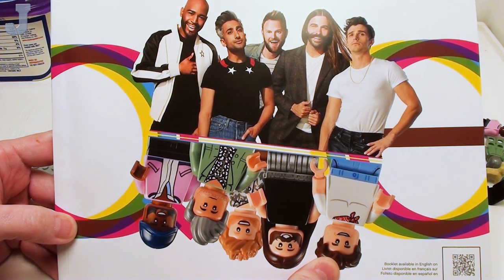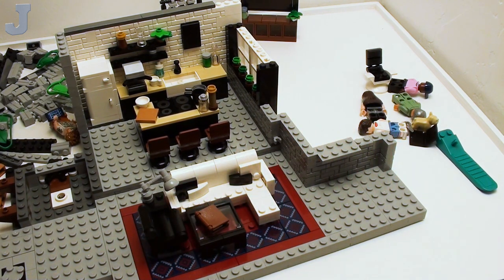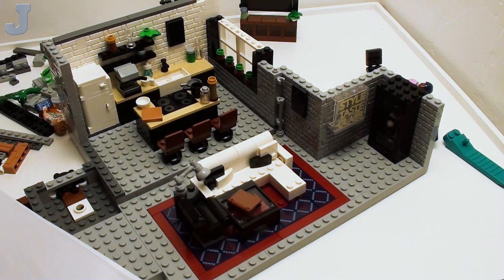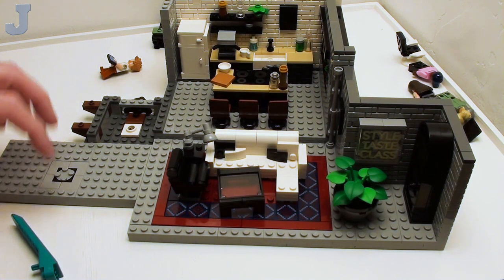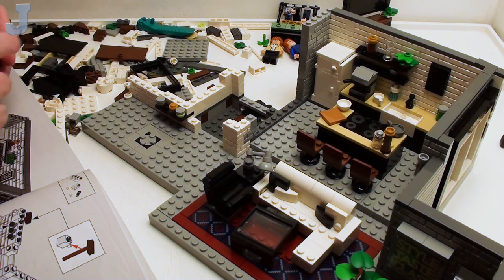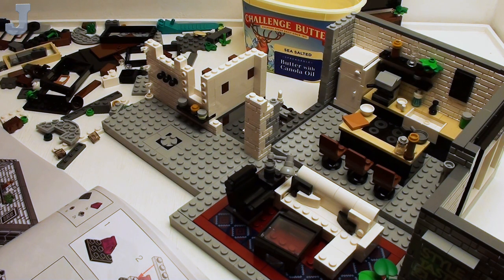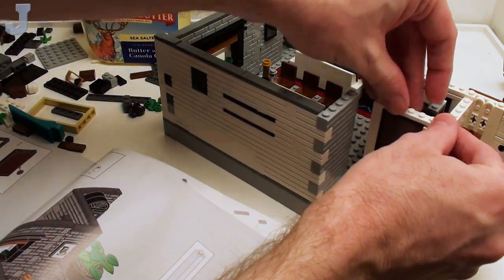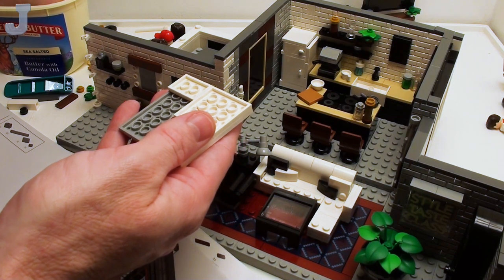LEGO 10291 Queer Eye: The Fab 5 Loft Build Part 2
Let's build the Fab 5 Loft by LEGO Queer Eye 10291. This building set contains 974 bricks of various shapes, sizes, and colors including Bruley French bulldog, Kathi Dooley, Tan France, Antoni Porowsk, Karamo Brown, Bobby Berk, and Jonathan Van Ness minifigures. The fully playable loft features a large living area with wide screen TV, kitchen with accessories, styling chair garment rack, and back area with props. The loft is broken down into five groups of numbered bags for easy build. In this build installment, bags "4" and "5" will be built. Will this be an enjoyable LEGO se to build? Let's find out! Queer Eye: The Fab 5 Loft retails for $99.99 but may be retiring soon. I obtained this set on clearance for $59.99 for the parts. The LEGO Group did not provide this set for review.

Chapters:
0:00:00 Build Recap
0:00:26 Bag 4 - Bobby & Right Wall with Accessories
0:33:56 Bag 5 - Cathi Dooley & Right Wall with Accessories
1:28:38 Review & Opinions